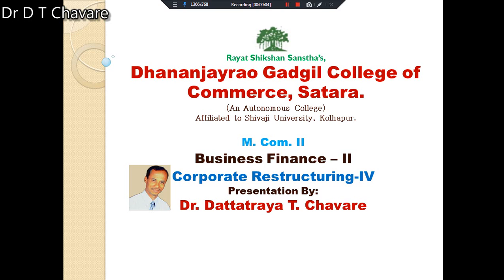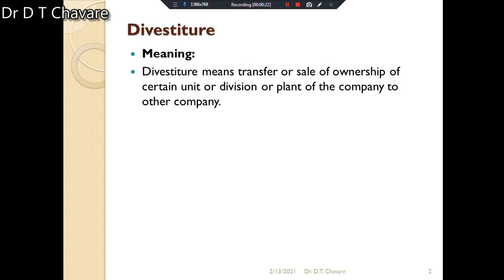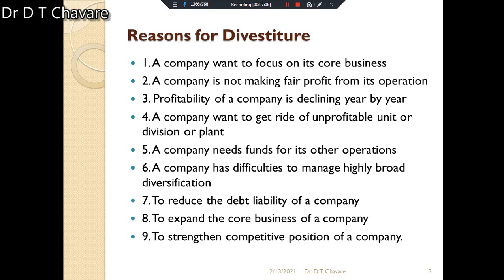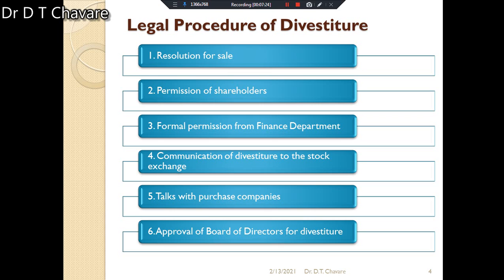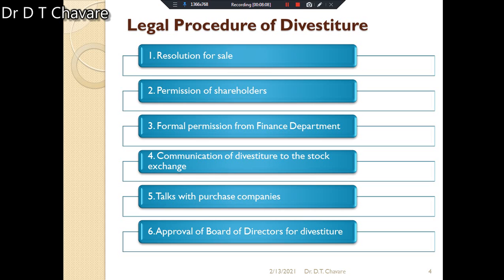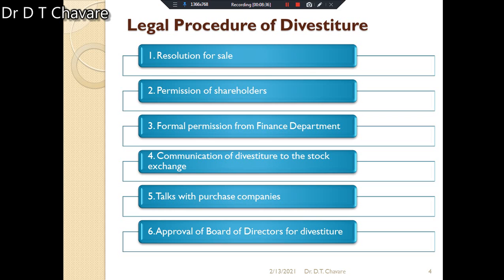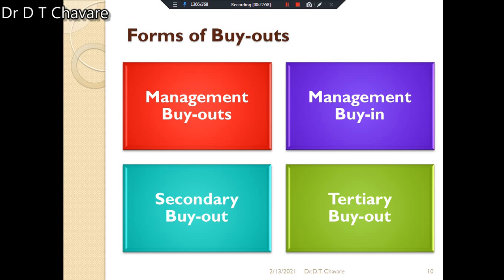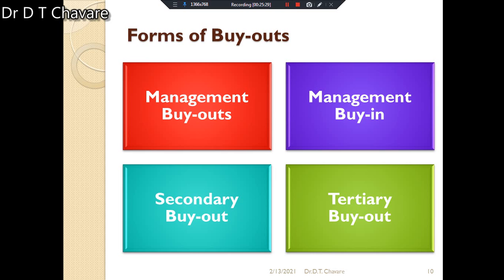By outs - Corporate Restructuring M. Com.II Sem. IV By Dr. D. T. Chavare